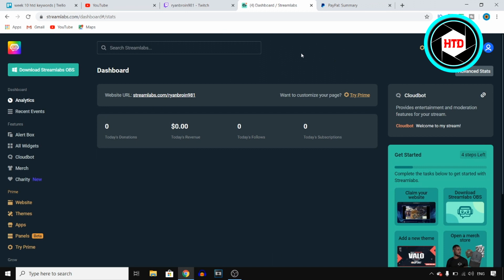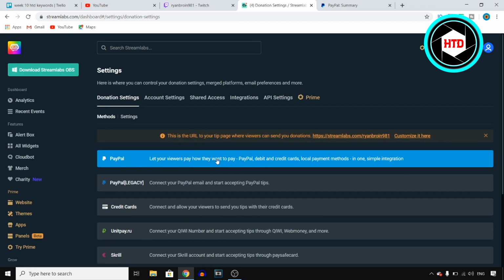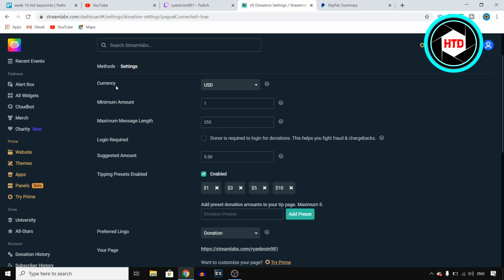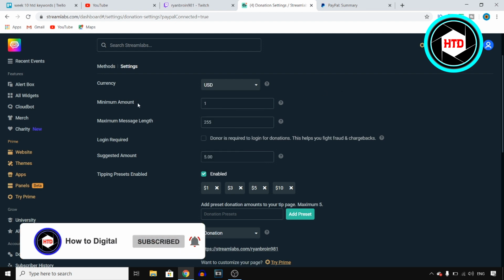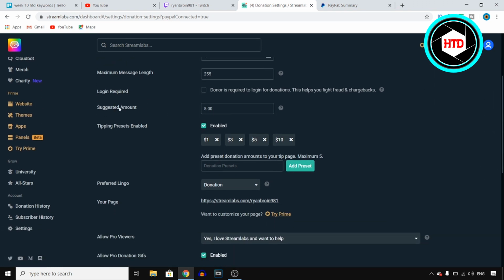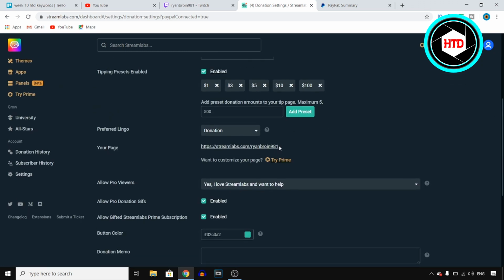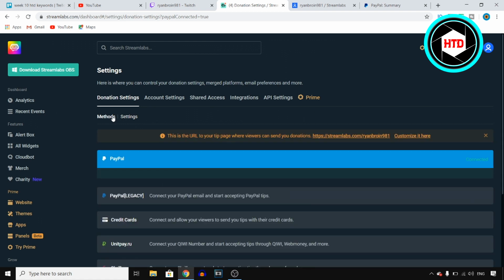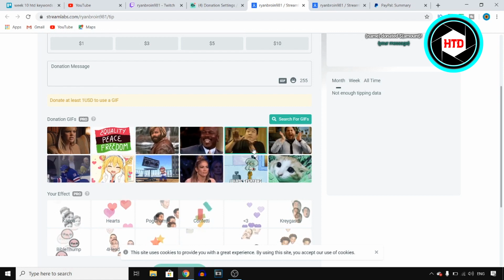How to Set Up PayPal Donations on Twitch (+ Normal Donations)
Learn How to Set Up PayPal Donations on Twitch

In this video I show you how you can set up donations on twitch. I'll show you step by step how you can start receiving donations on twitch. I'll also show you exactly how you can enable and set up twitch donations on twitch with streamlabs.